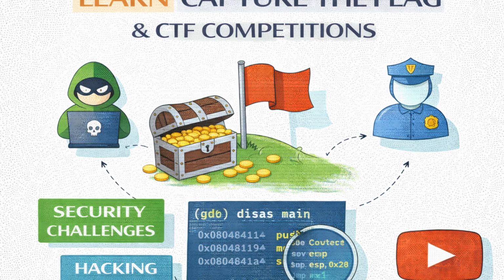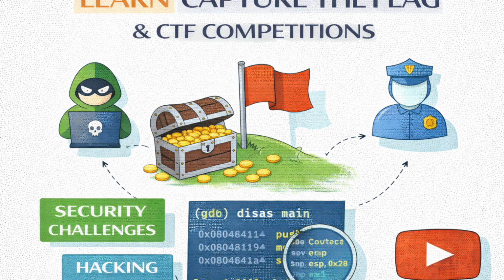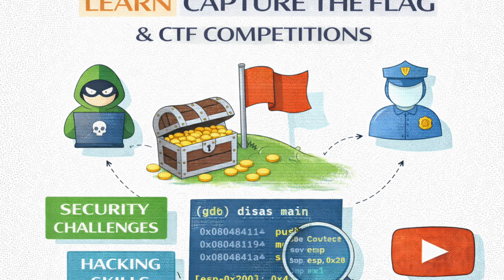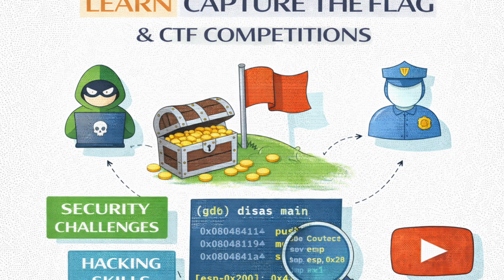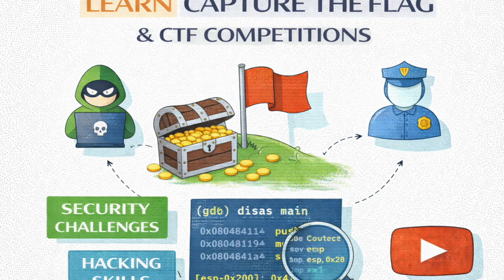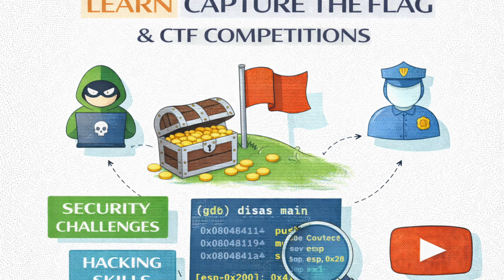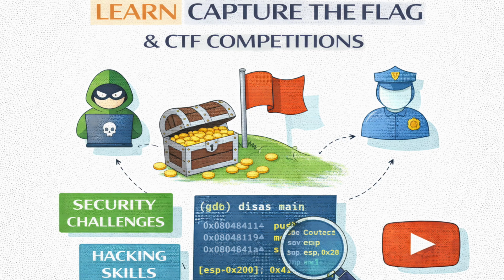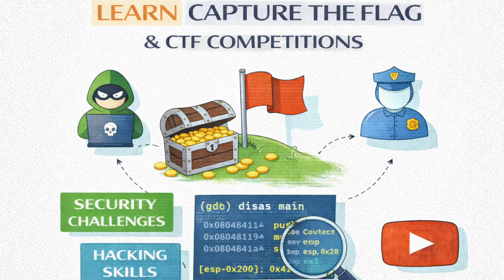Podcast - CTF and Pwntools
- Software and Software Security on x86 and x64 architecture
- what is capture the flag competition?
- why CTF is important in learning security?
- what is pwntools library?
- how pwntools library is used in CTF